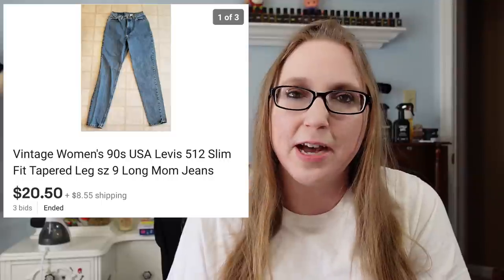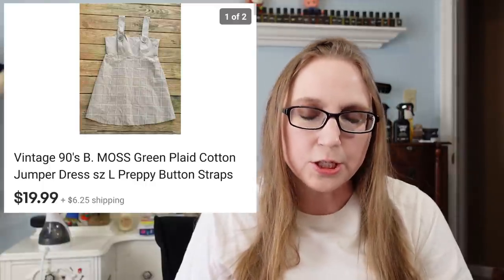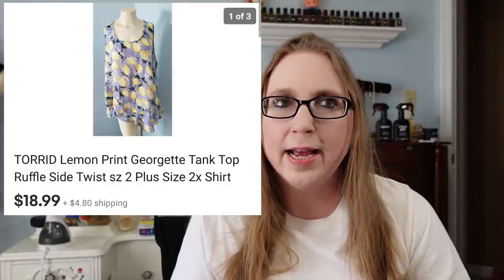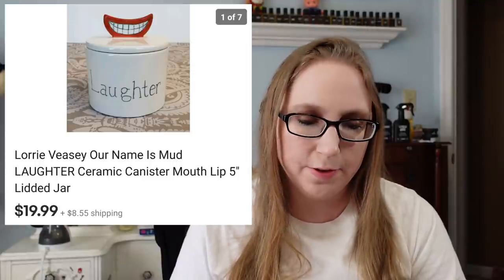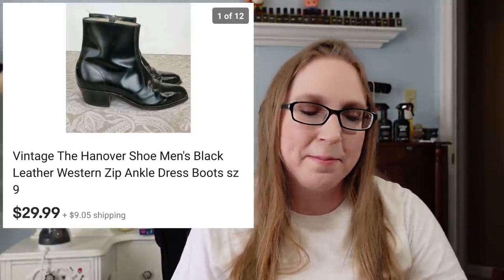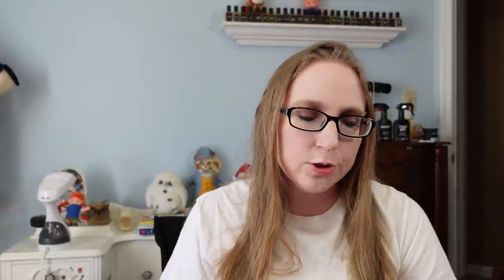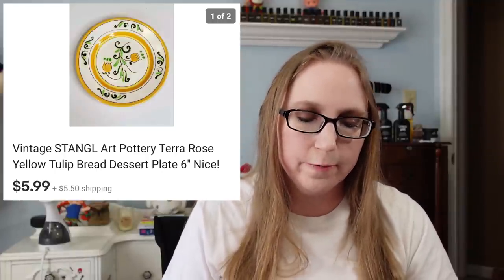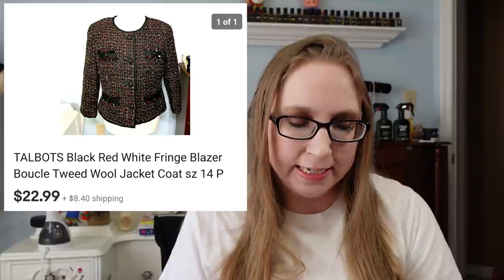CHA CHING! #40 What Sold on EBAY! Thrift Finds That Sell For PROFIT!